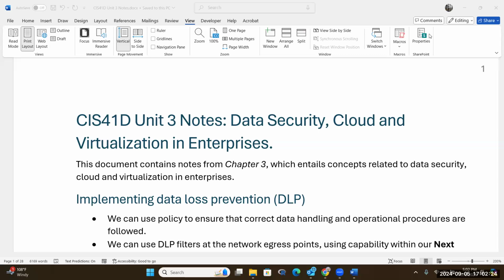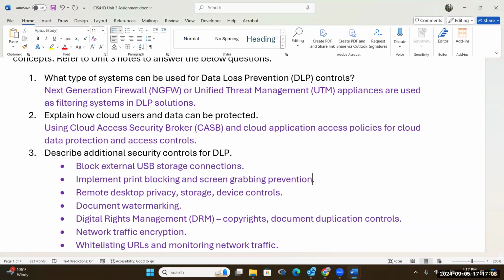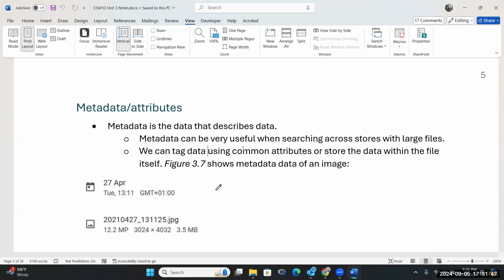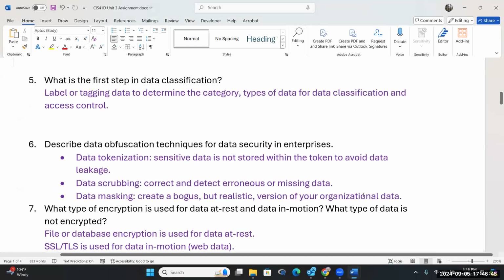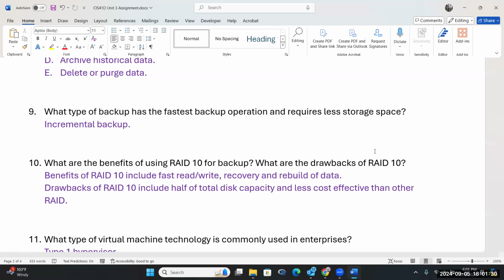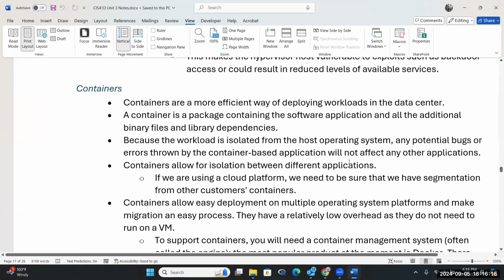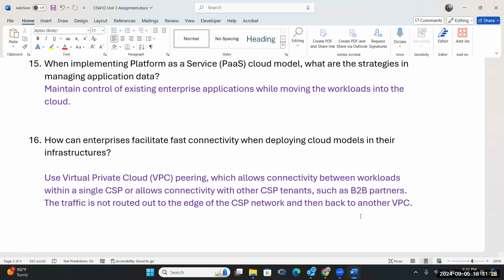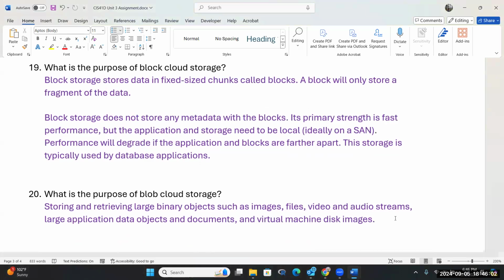CIS41D Unit 3 Lecture: Data, Virtualization and Cloud Security in Enterprises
Explanation of security practices and technical controls of data, virtualization and cloud for enterprises.